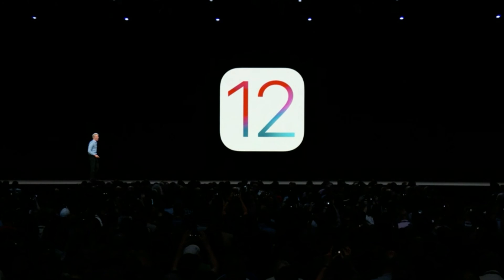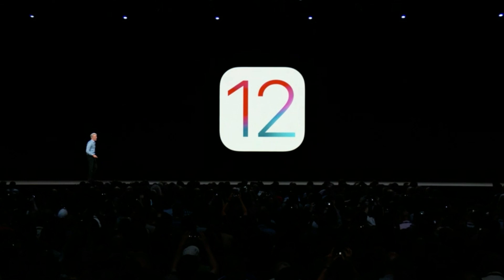iOS 12 includes support for reporting unwanted texts & calls as spam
iOS 12 includes a notable update for handling spam messages and calls. As outlined on its developer webpage, app makers can now create an app extension that allows users to report unwanted messages and calls as spam.

Apple’s documentation explains that this feature will allow developers to build app extensions that add an “Unwanted Communication” feature that would need to be enabled in the Settings application.

When enabled, users would be able to swipe left on an item in the “Recents” tab of the Phone app to reveal a new “Report” option. In the Messages app, SMS messages can be reported by a similar swipe left on the thread or a long-press on the message itself.

After the user reports the text or call, the application must then launch its extension to gather additional details from the user.

To report SMS messages and calls, the user must enable an Unwanted Communication extension in the Settings app. They can only enable one Unwanted Communication extension at a time.

In order to report calls, the user swipes left on an item in the Recents list and selects Report. For SMS messages, they press the Report Messages button when it appears in the Messages transcript. Users can also select messages by long-pressing a message and selecting additional messages, then selecting Report Messages.

When the user reports an SMS message or call, the system launches your Unwanted Communication extension. Your extension gathers additional information from the user, before deciding whether to report or block the number, as shown in Figure 1.

What’s important to note here is that this isn’t a first-party feature from Apple, but rather something that Apple has implemented and expects the necessary third-parties to build on. This platform also only applies to SMS messages and calls – iMessage spam reporting has been available for a while.

MediaNama speculates that this new feature for developers comes in response to Apple’s feud with the Trai telecommunications regulator in India. Last year, the regulatory body called Apple “anti-consumer” as it refused to approve a government-designed application meant for blocking and reporting unwanted sales calls.

This new iOS 12 feature seemingly paves the way for such an application, and it isn’t limited to just India. Read more on Apple’s developer website.